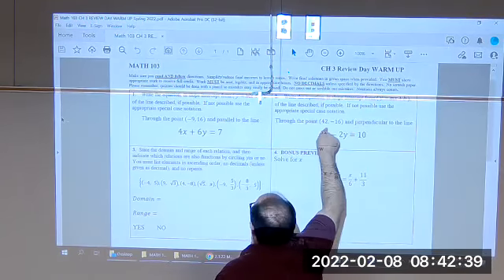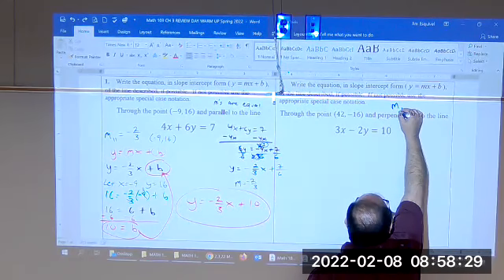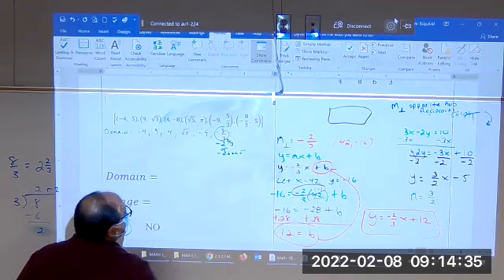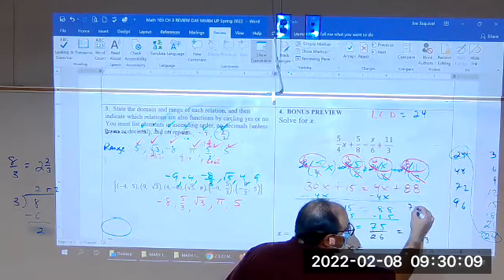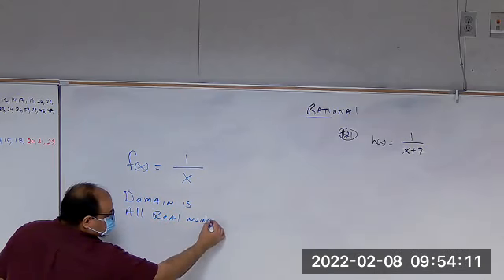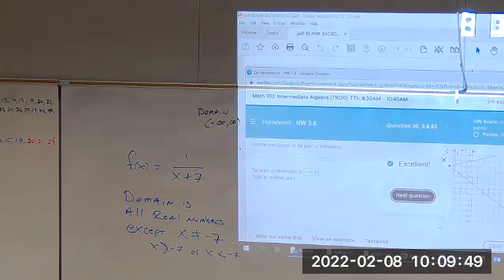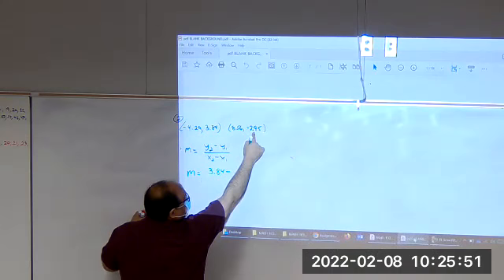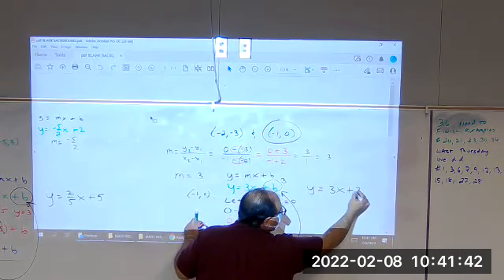2.8.22 Math 103 TTh